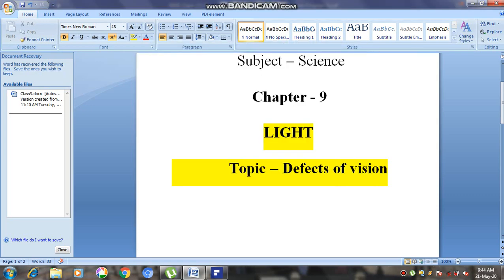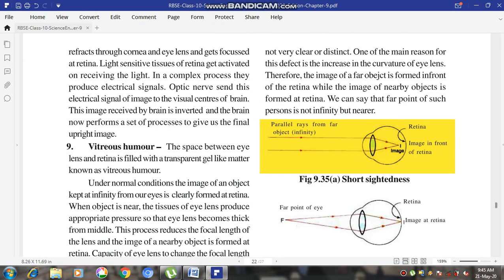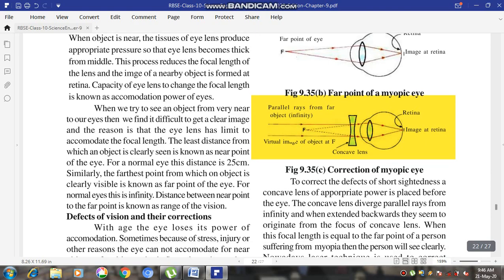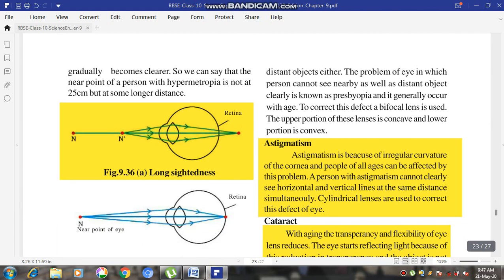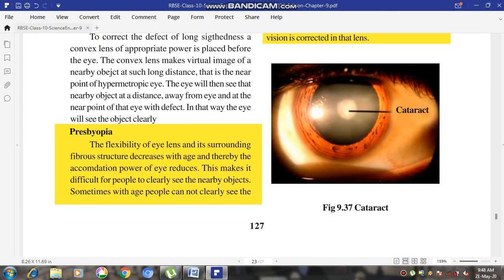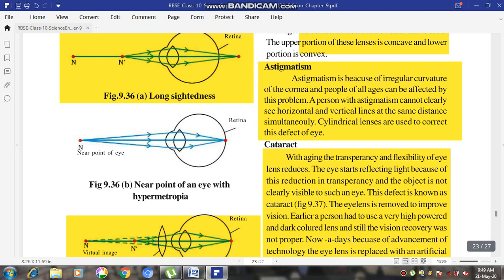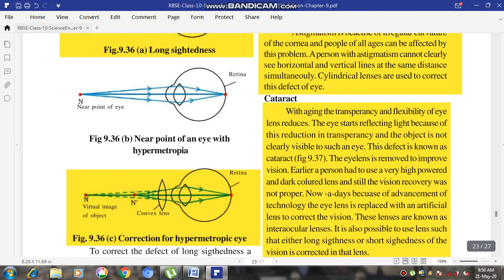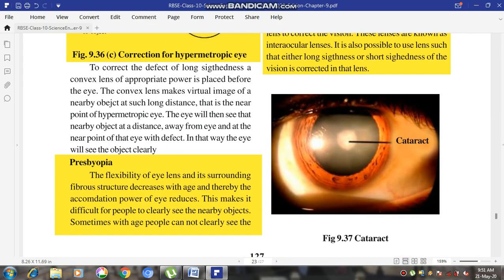Class 10 || Science || English Medium || Chapter 9 || Light ||Part 6